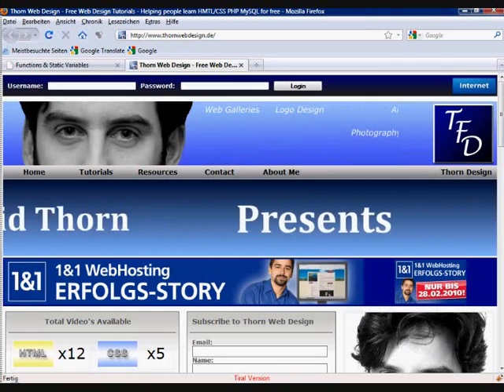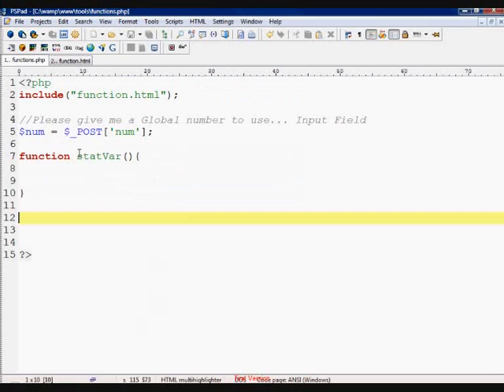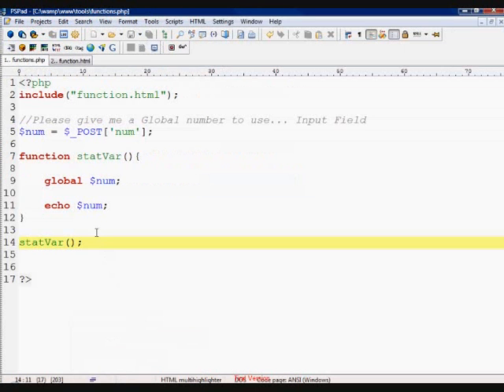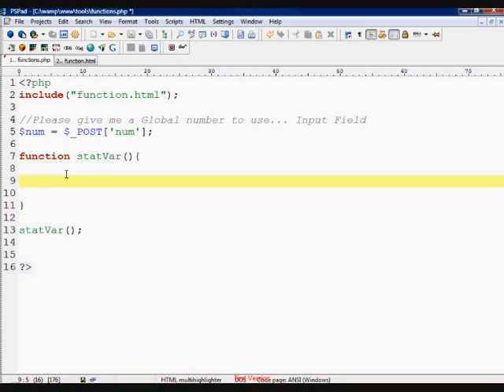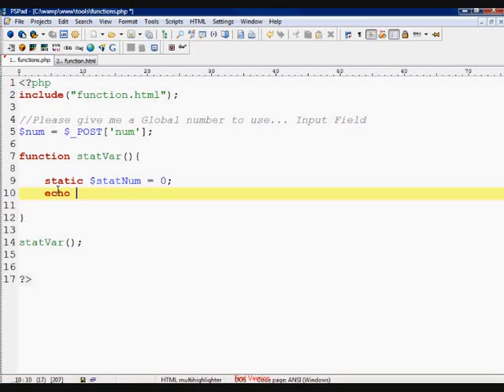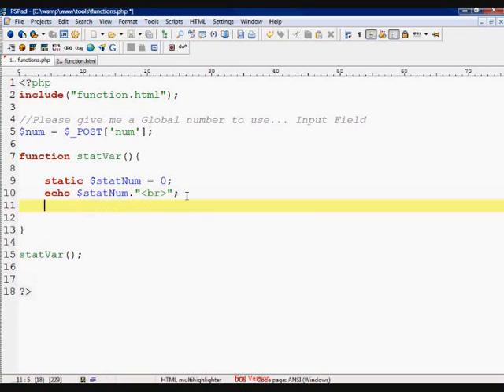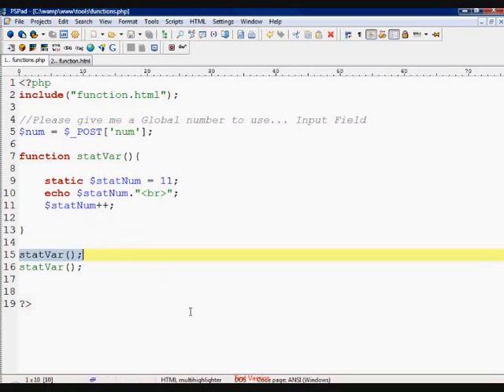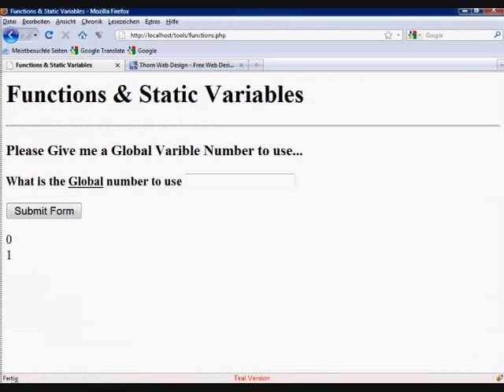PHP Tutorial - Funtions Part 4 - Static Variables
Static variables give the function a memory, normally a function executes the code then will forget every action that it has just done. By using the keyword static this will mean that it will remember the value within the variable untill next time it is called within the same load of the page. Once the page is refreshed it will forget the value and be reset untill it is called again.